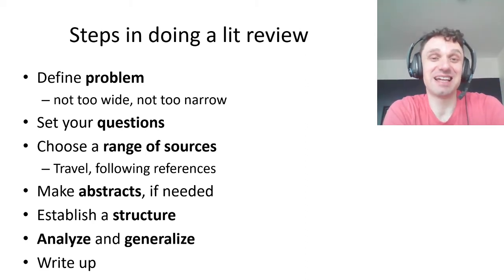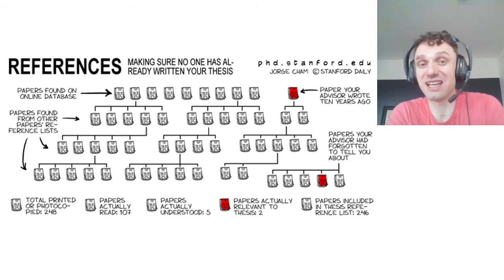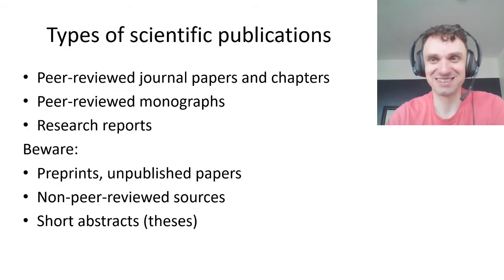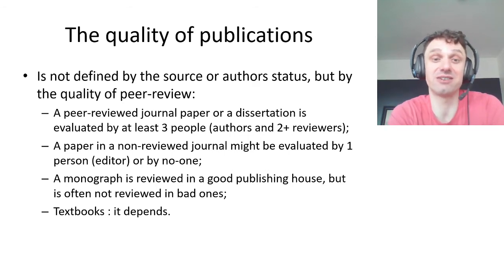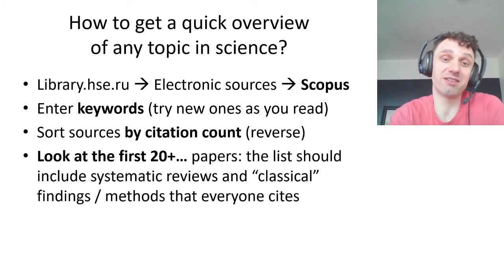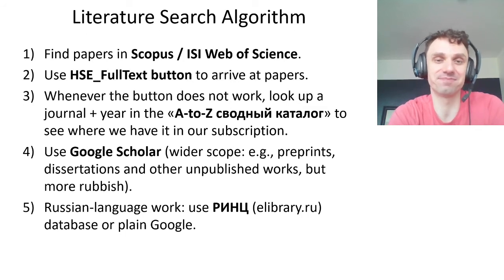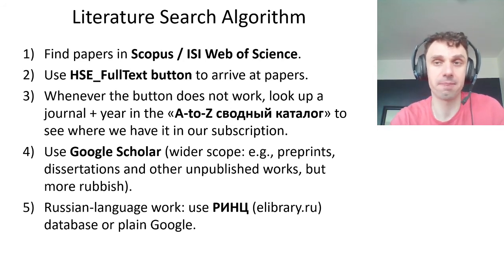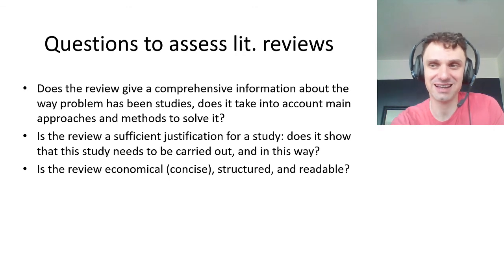02 04 Steps in doing a review